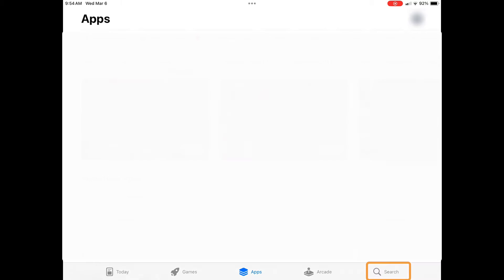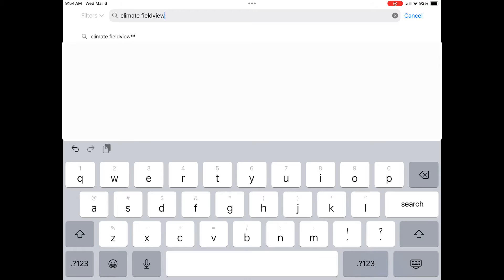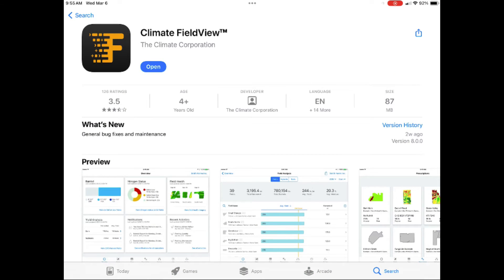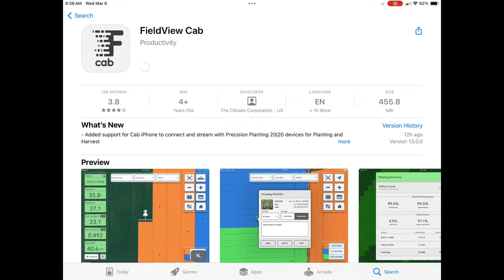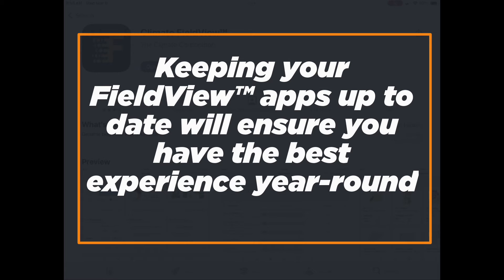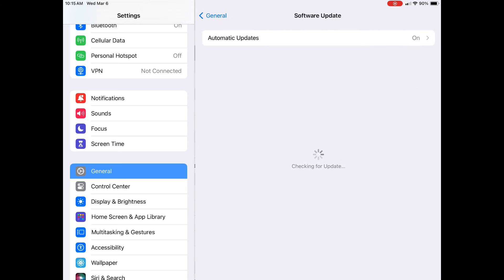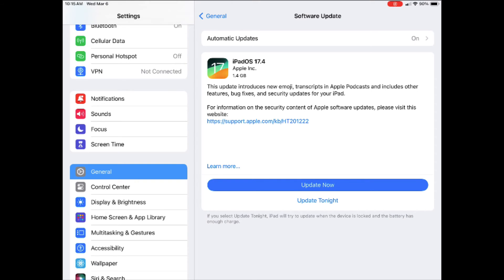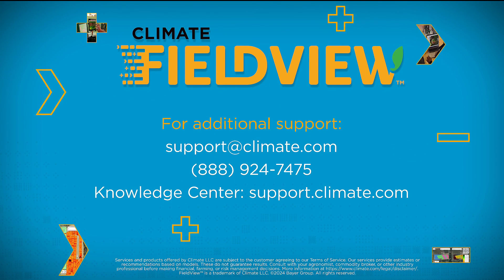Updating your Climate FieldView™ Apps and iOS™ Device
Keeping your FieldView™ apps and iOS device up to date will ensure you have the best experience year round. This video shows you the steps on how to update your apps and devices.